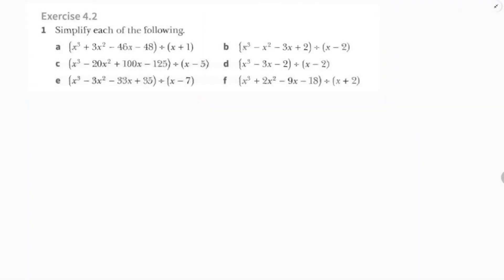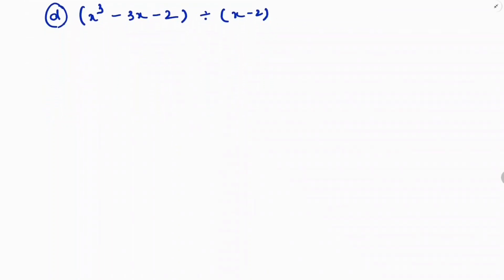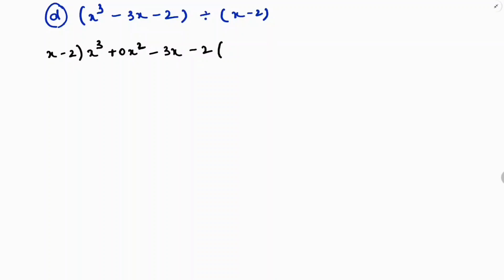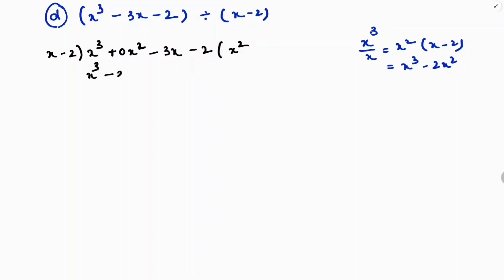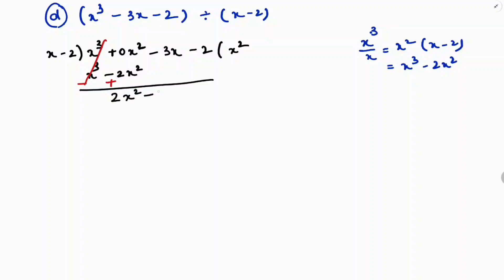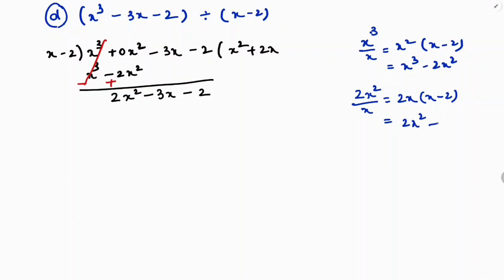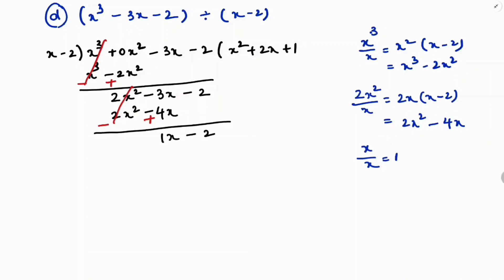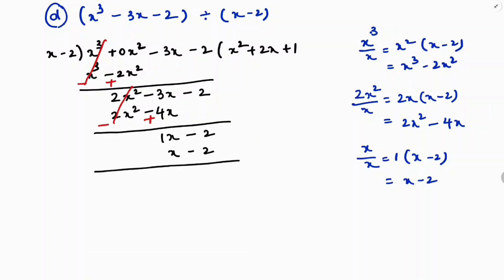Division of a polynomial (d)